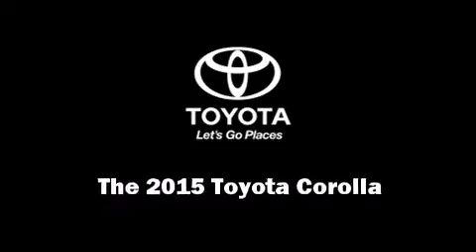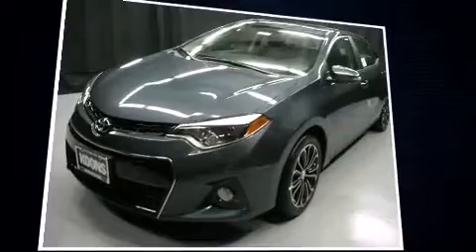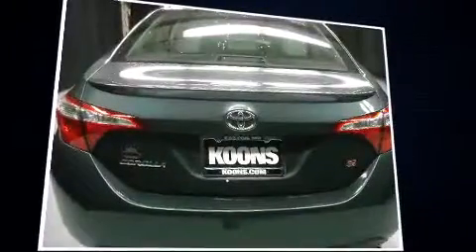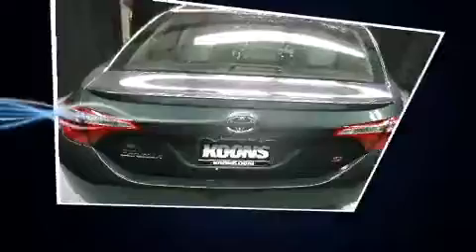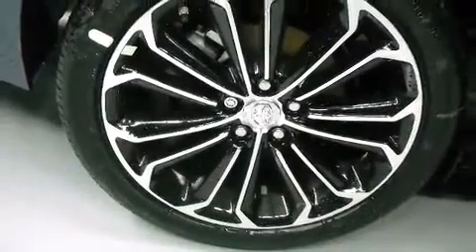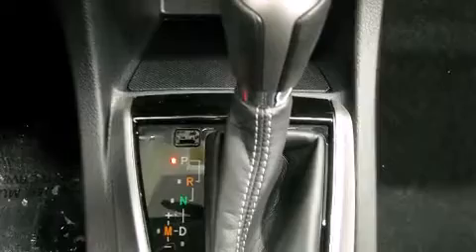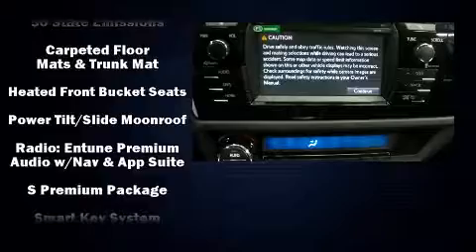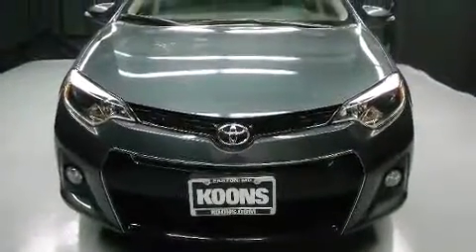2015 Toyota Corolla S Premium in Easton, MD 21601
Discerning drivers will appreciate the 2015 Toyota Corolla. This 4 door, 5 passenger sedan offers the latest in technological innovation and style. Smooth gearshifts are achieved thanks to the efficient 4 cylinder engine, and for added security, dynamic Stability Control supplements the drivetrain. All of the premium features expected of a Toyota are offered, including: a leather steering wheel, heated seats, power moon roof, power door mirrors and heated door mirrors, power windows, remote keyless entry, and air conditioning. Premium sound drives 6 speakers, providing you and your passengers a sensational audio experience. Toyota also prioritized safety and security by including: dual front impact airbags with occupant sensing airbag, head curtain airbags, traction control, brake assist, a panic alarm, and 4 wheel disc brakes with ABS. This car was designed with safety in mind, allowing you to drive with even greater assurance. We have the vehicle you've been searching for at a price you can afford. Stop by our dealership or give us a call for more information.